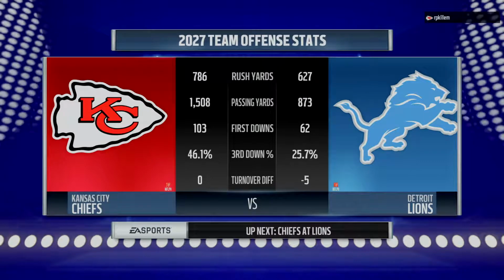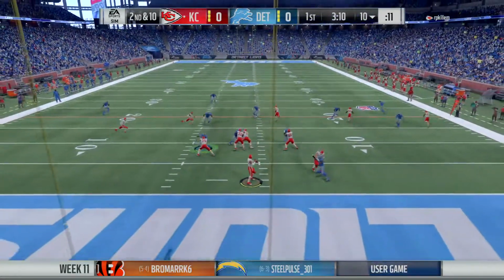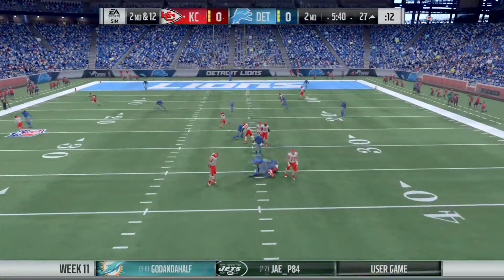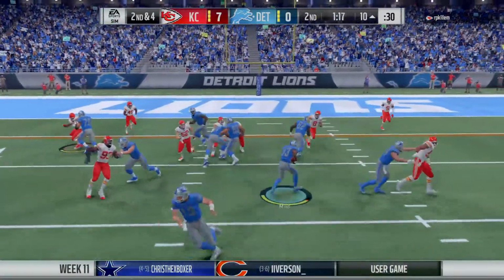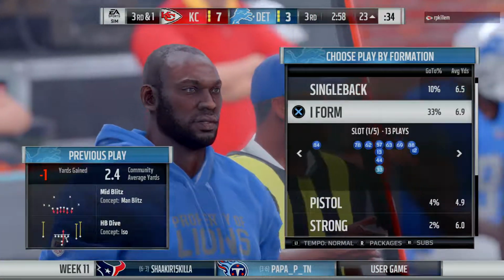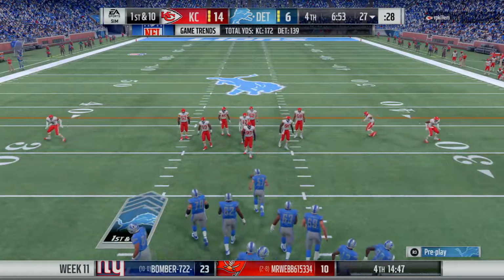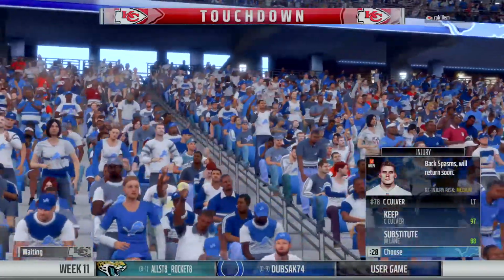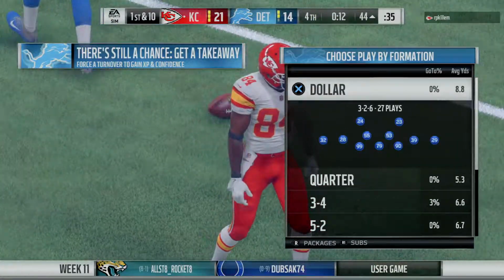Darkside314 vs RPkillem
Yr. 11 wk. 11